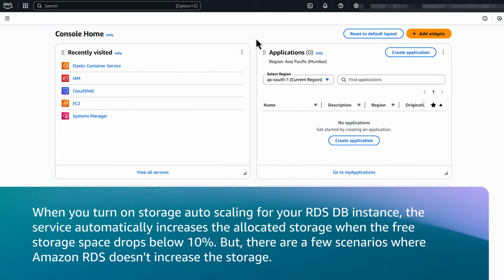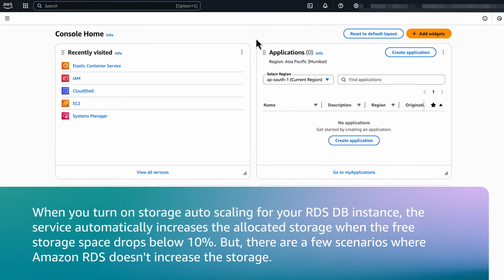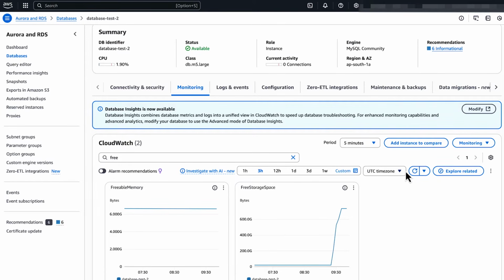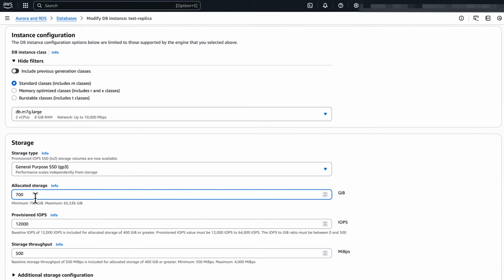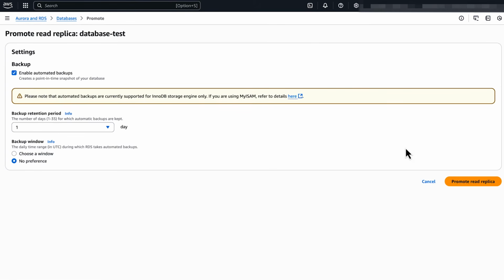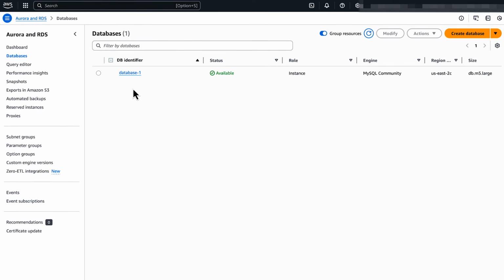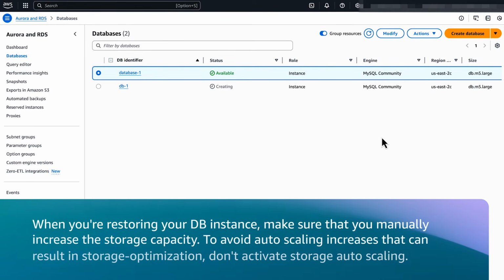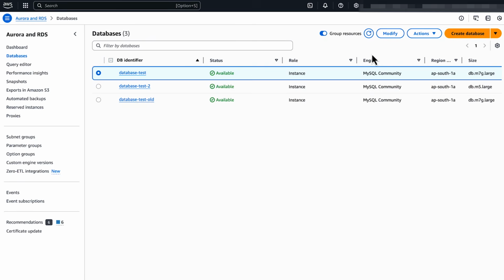How do I resolve Amazon RDS instance full storage issues when storage auto-scaling is turned on?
For more details on this topic, visit the AWS Knowledge Center on AWS re:Post and read the full article associated with this video

Mounika shows you how to resolve issues when your Amazon RDS database instance enters a storage full state or has low free storage space even after enabling storage autoscaling.

0:00 Introduction
0:49 Storage Autoscaling Limitations
1:48 Checking Free Storage Space
2:16 Create and Promote Read Replica
4:01 Restore DB Snapshot
5:51 Manually Control Storage
6:21 Closing